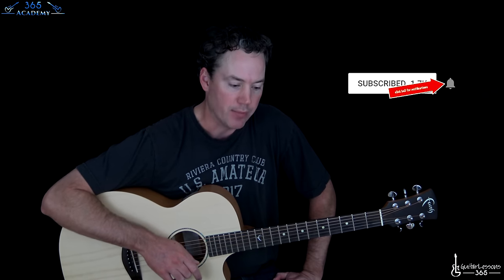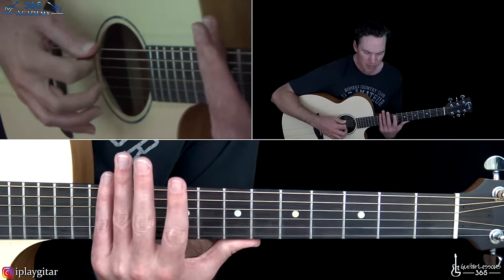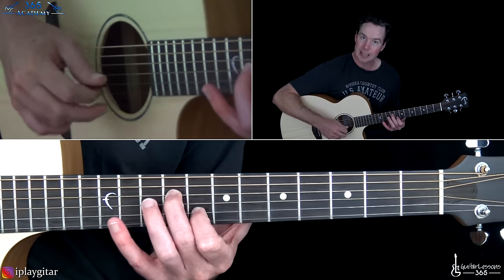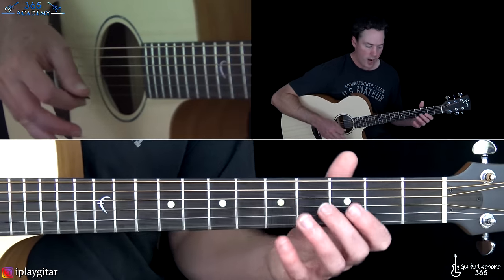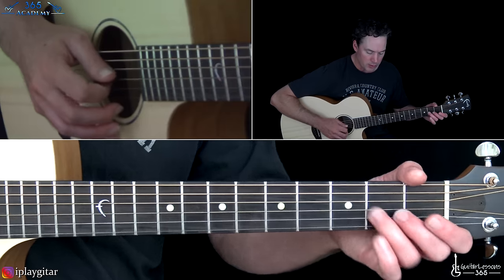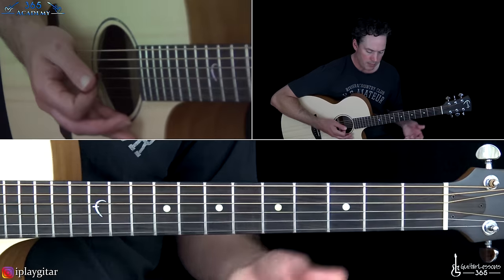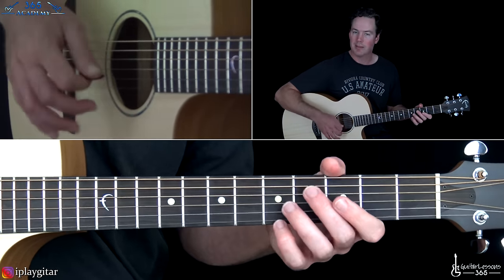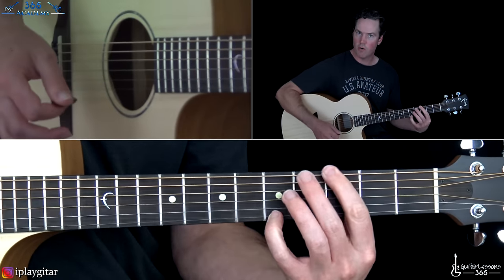Bron-Y-Aur Stomp Guitar Lesson - Led Zeppelin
In this Bron-Y-Aur Stomp guitar lesson video, I will show you how to play this great acoustic track from the Led Zeppelin III album in it's entirety.

The tuning is open F tuning.  That is, starting from the 6th string, C F C F A C. All the strings are tuned DOWN to those respective notes.

The intro to "Bron-Y-Aur Stomp" is by far the most difficult section of the song to play. It opens with some harmonics that launch into a series of hybrid picked patterns played at a pretty quick tempo. From there Jimmy Page moves into a flat-picked section that includes a lot of fast pull-offs and string skipping.

When we finally get into the chord work, things become much easier to play. The rhythm work uses a very aggressive  strumming style that can present a challenge for a lot of players.

I will take you through each section of the song in the order that each appears.

After you get this one down, and get past the intro :) , this is a really fun track to play! bron-y-aurstompguitarlesson

Enjoy! Carl